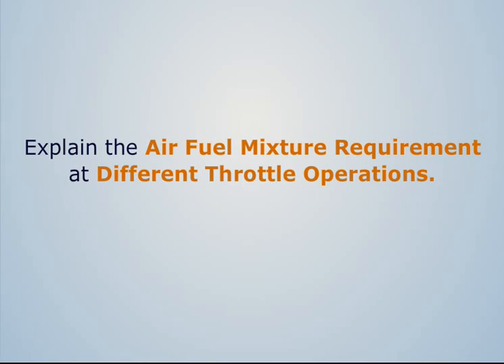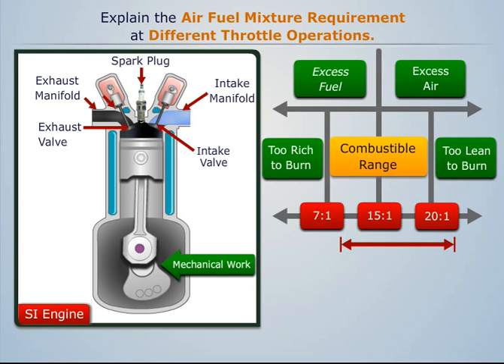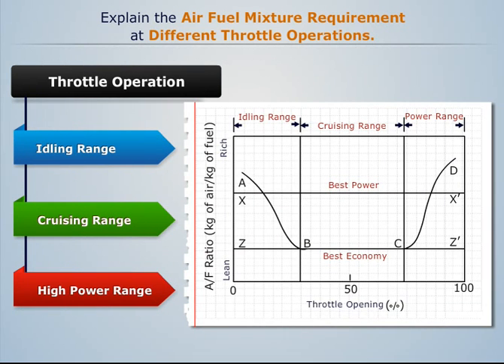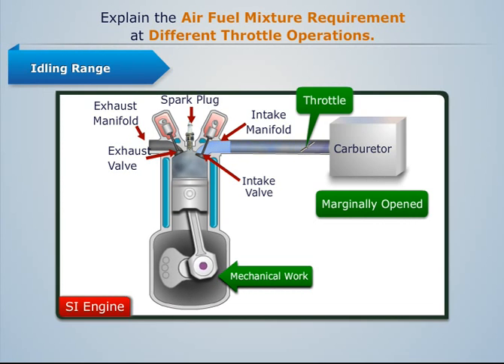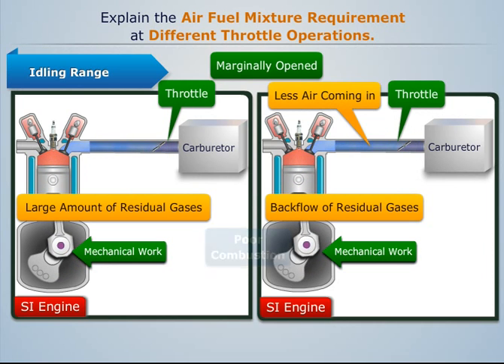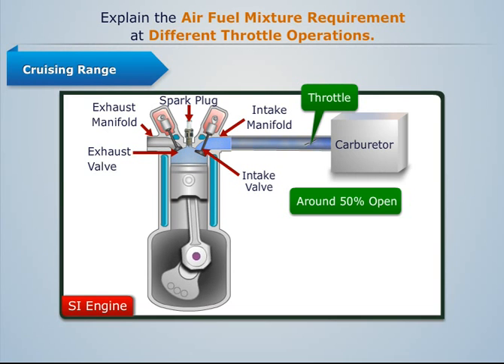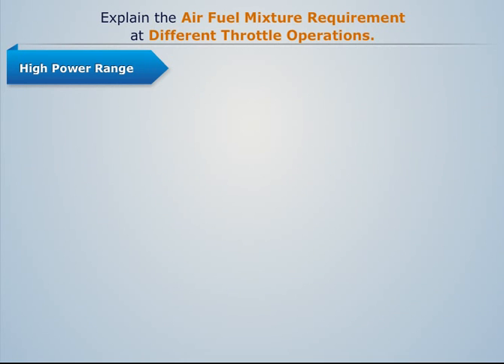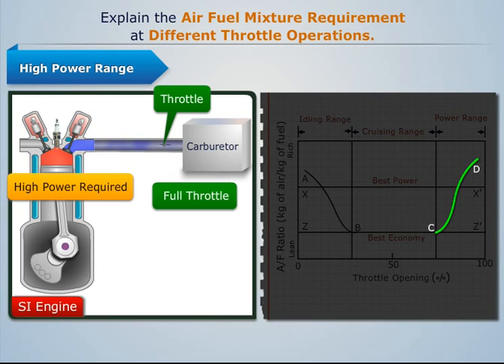Air Fuel Mixture Requirement in SI Engines | Automobile Engineering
This video explains the entire concept of air fuel mixture in SI Engines with the help of an example. The topic is a part of the Automobile Engineering course that deals with the study of all parts and mechanisms involved for a desired functioning of an automobile. The course also deals with the Electrical Systems involved in the working of an automobile such as Lightings, Starting Motor etc.

Magic Marks is a fast growing digital learning platform for engineering students studying in Indian colleges and universities. It is India’s largest library of high quality visual tutorials consisting of concept-based lectures, assessments and MCQs in different engineering disciplines like First Year, Mechanical, Civil, Electronics and Electrical.